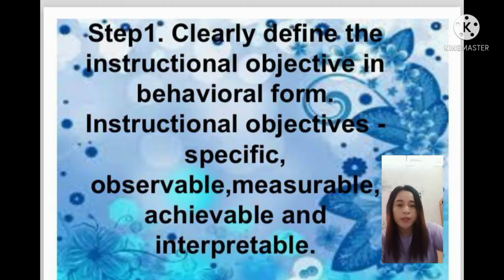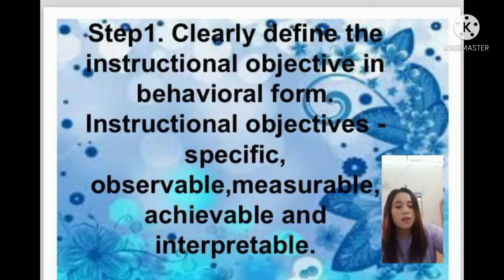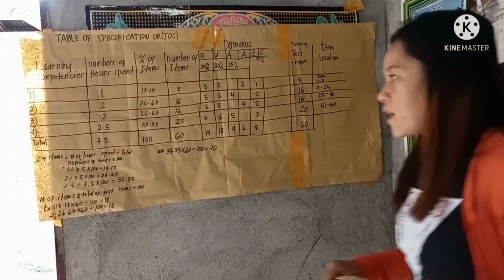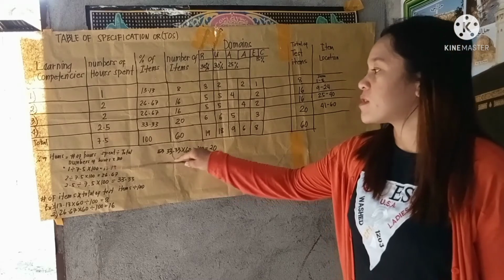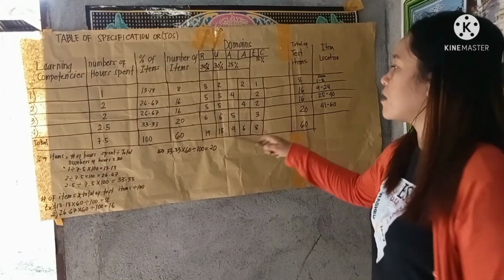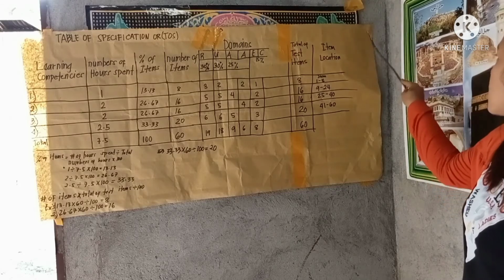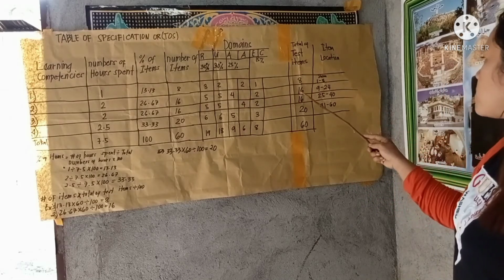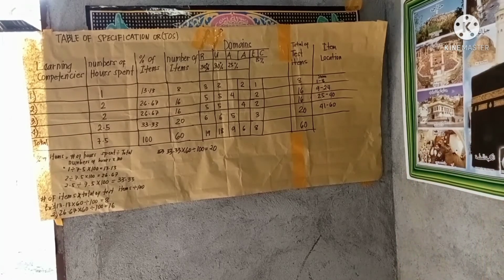STEPS IN THE PREPARATION OF CRITERION-REFERENCE MEASURE